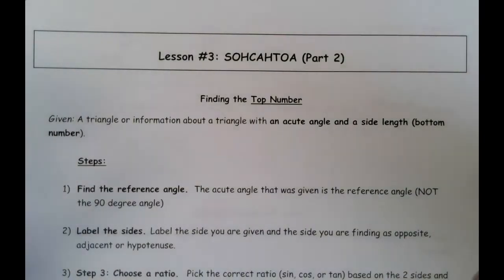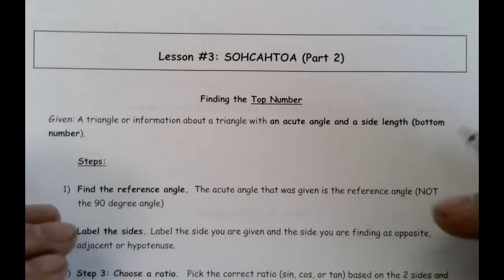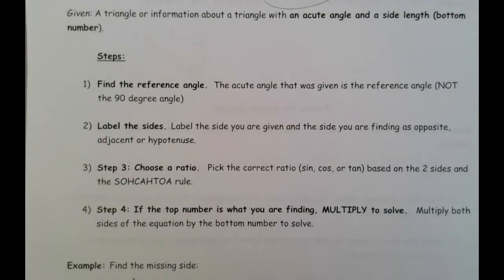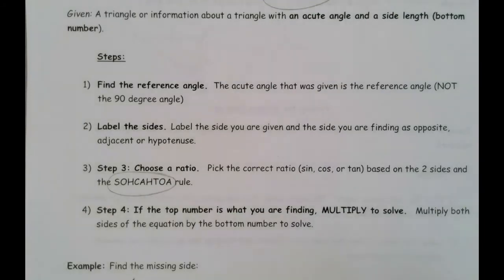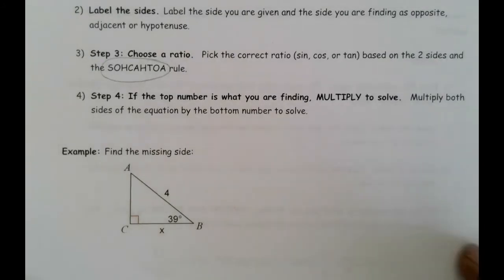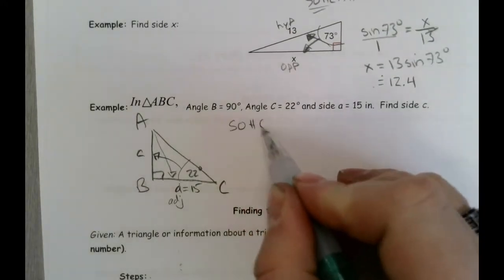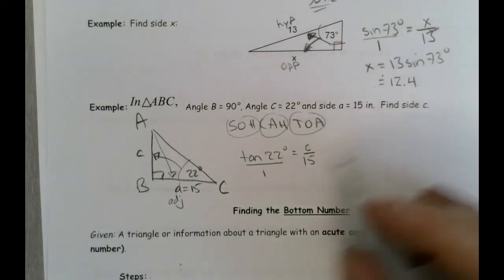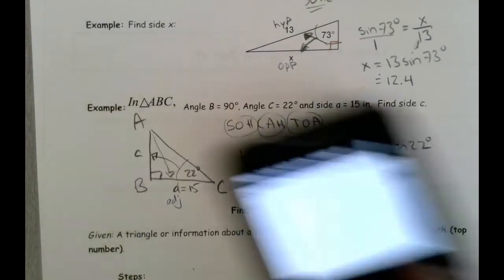Math 20 3 Finding the Sides of a Triangle Lesson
This is the second part of the lesson on the primary trig ratios